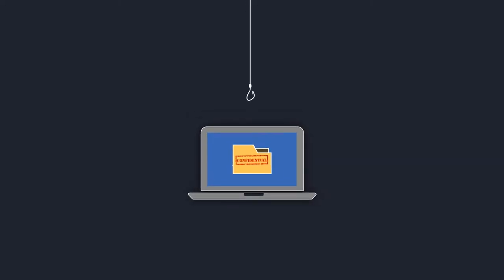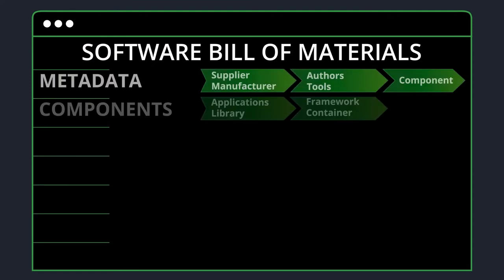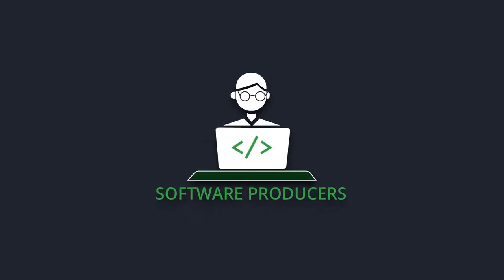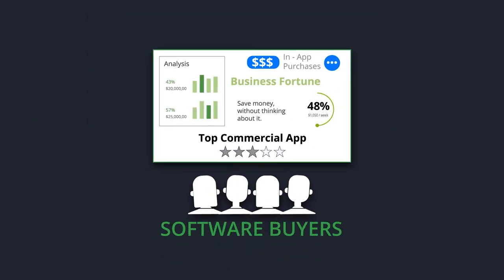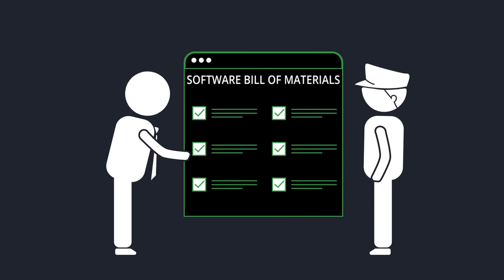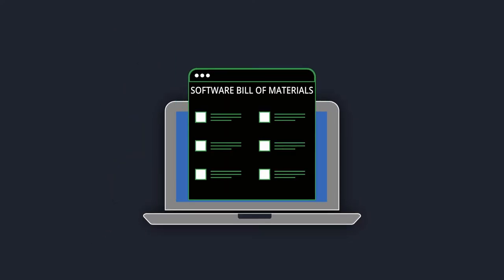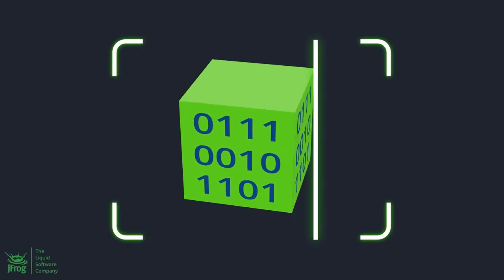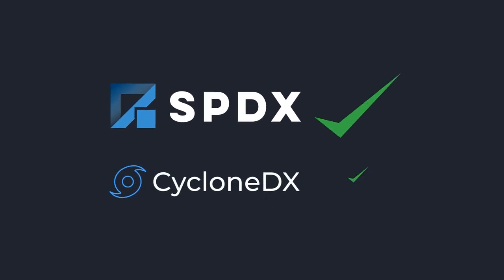(SBOM) Creation of your Software Bill of Materials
Because of growing software supply chain cyber-attacks and incidents like Log4J, tracking your Software Bill of Materials has become essential. It’s a list of the “ingredients” that make up a piece of software.

SBOMs are used by software producers to manage components, software buyers to assess security and compliance, and operators to monitor risks and threats.
SBOMs are required by military, and government agencies and will likely become the norm, especially in highly regulated industries.
Documenting and reporting your SBOM will become a universal best practice.

The JFrog DevOps Platform can automatically create the granular data required for an SBOM. Create a full view of all ingredients including the components within components, or transitive dependencies. JFrog scans the binary to generate SBOMs without needing access to source code supports SPDX and Cyclone DX industry-standard formats.

The time has come to devote more attention to the Software Bill of Materials and move it up on your list of DevSecOps priorities. Secure your software supply chain and feel confident you’re delivering trusted software. Find, fix, and fortify with JFrog, available self-hosted or in the cloud.